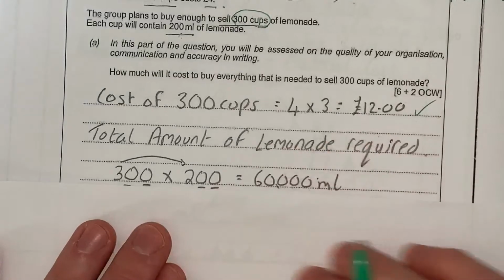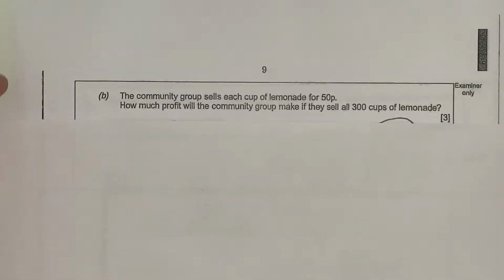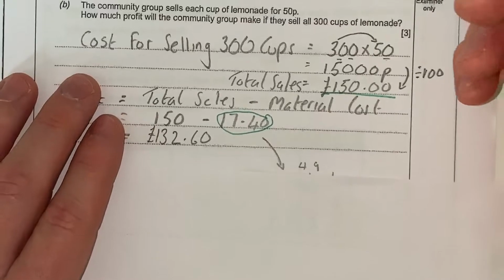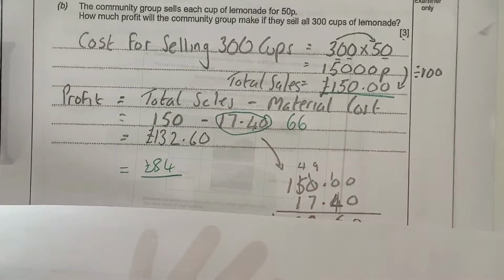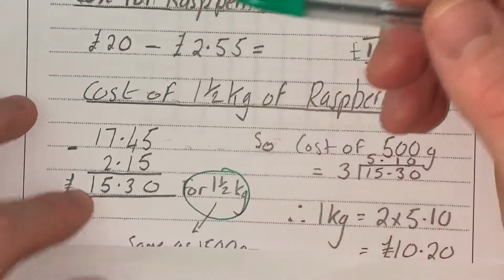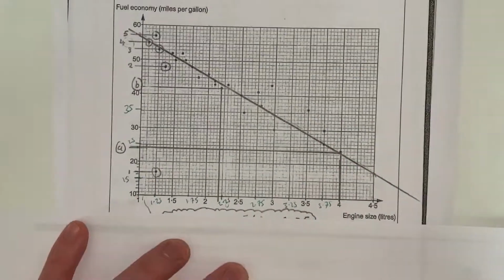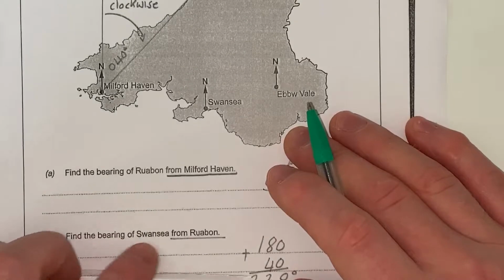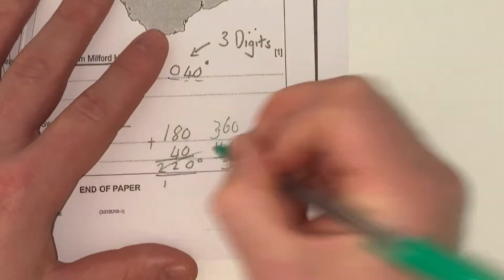Numeracy Foundation Summer 2019 Paper 1